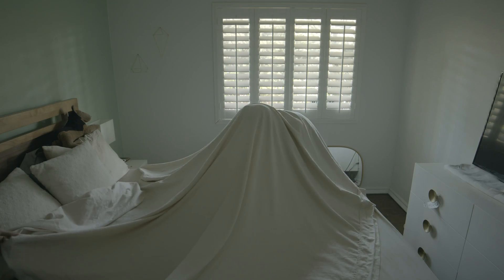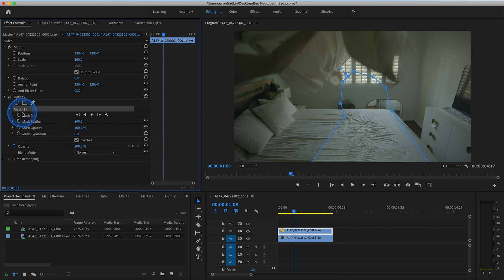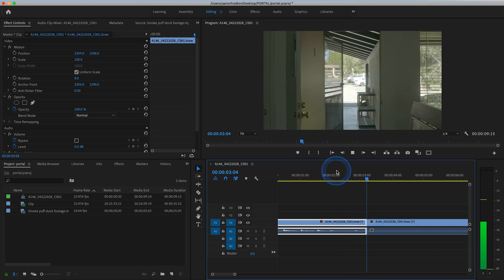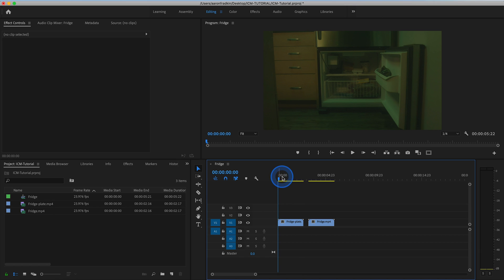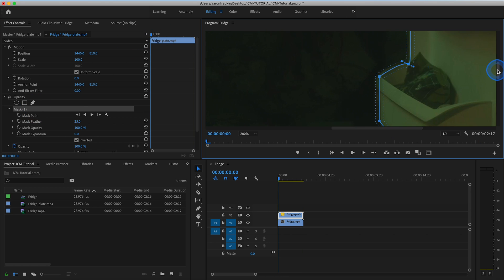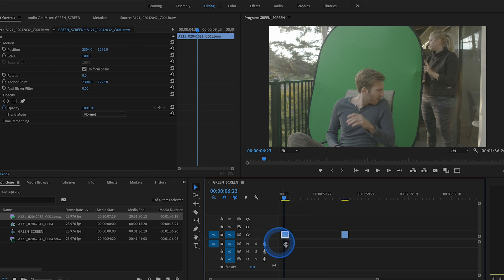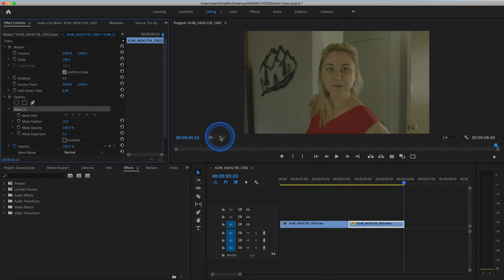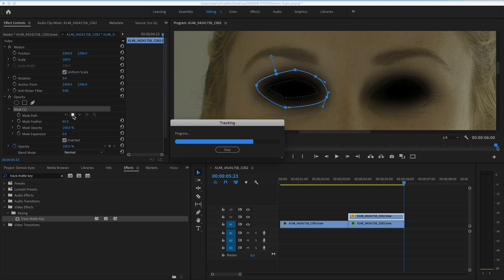5 EASY VISUAL EFFECTS in Premiere Pro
Learn 5 fast & easy visual effects in adobe premiere pro!

GREEN SCREEN